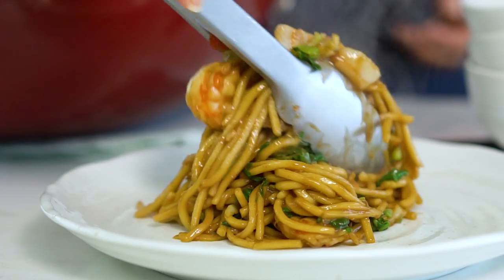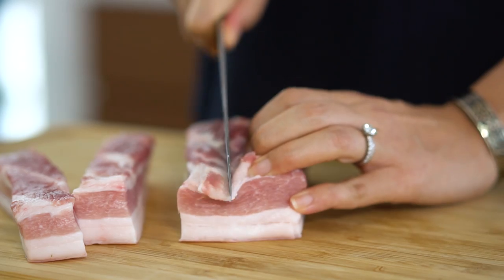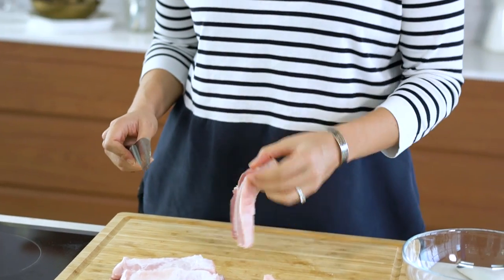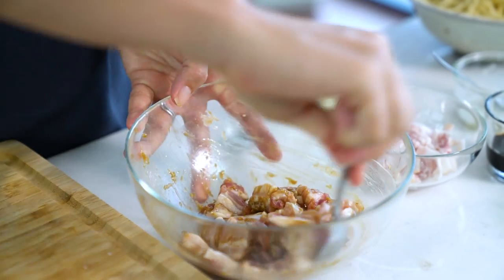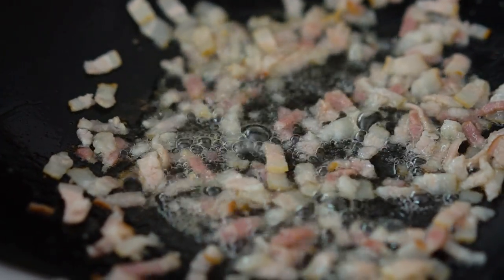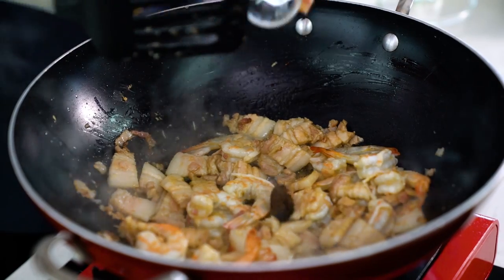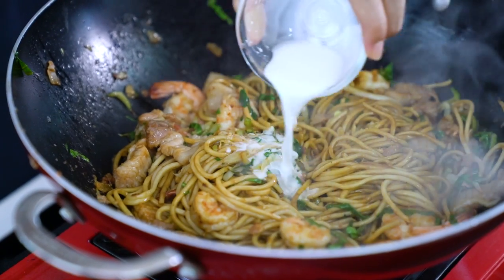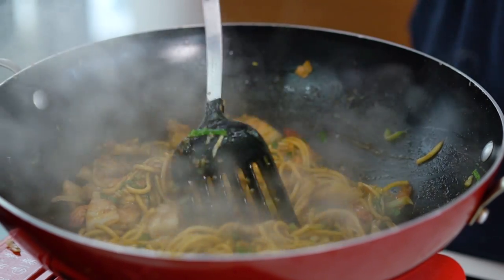Special Hokkien Noodles - Marion's Kitchen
ABOUT MARION